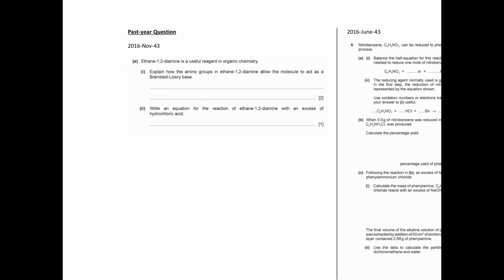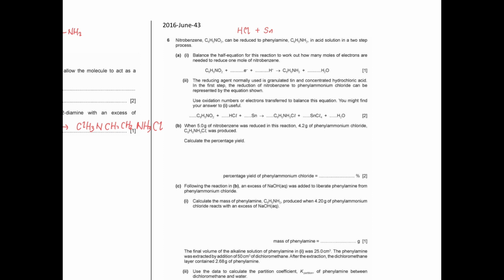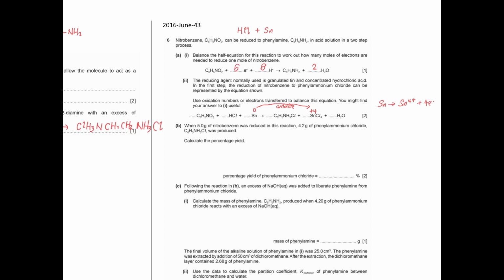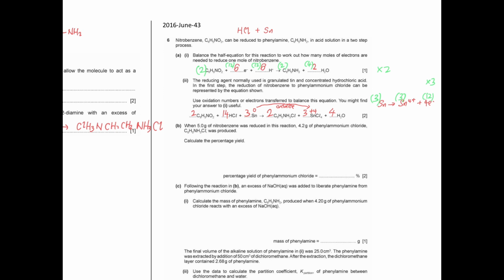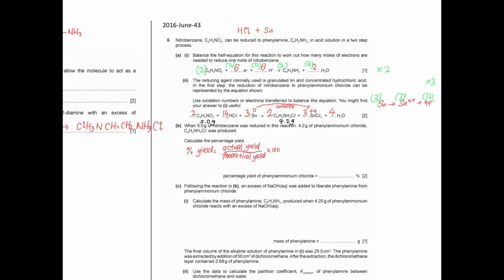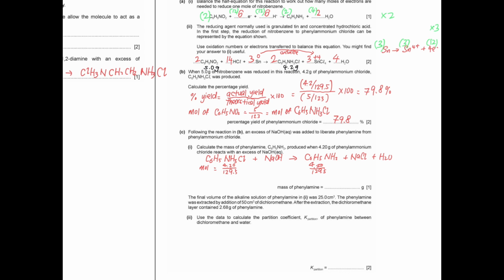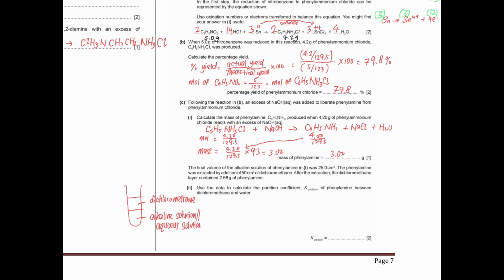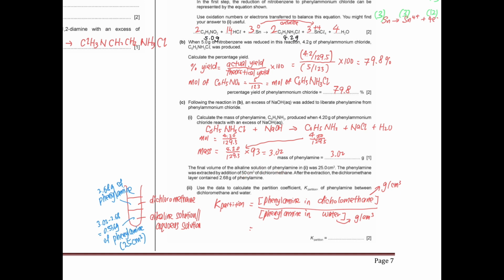9701 Chemistry A2 Chapter 11 Nitrogen Compounds (Part 6)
Past Year Questions